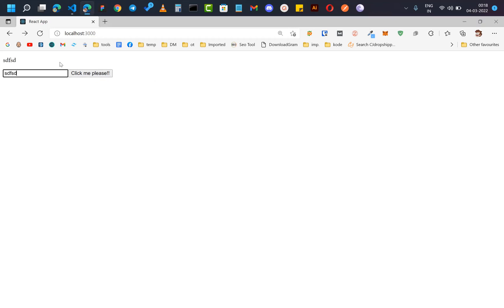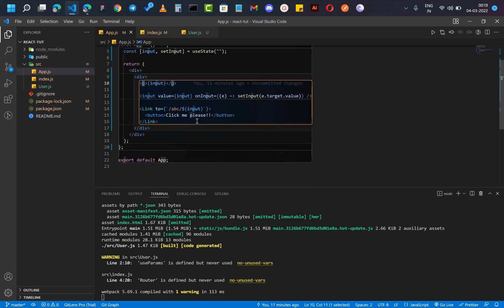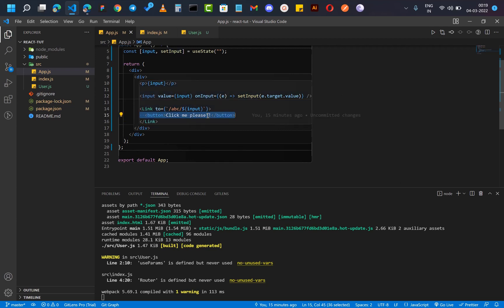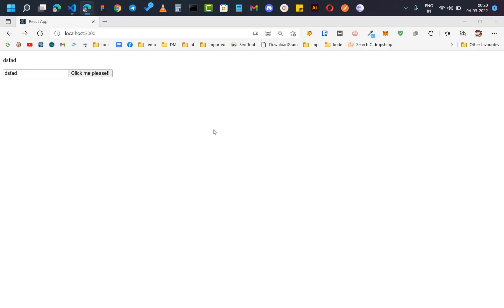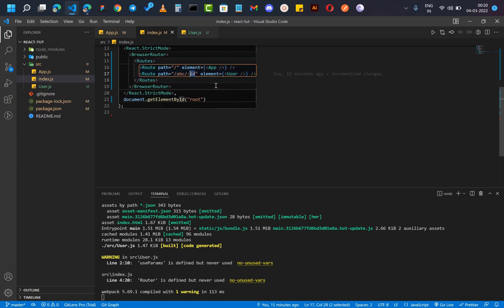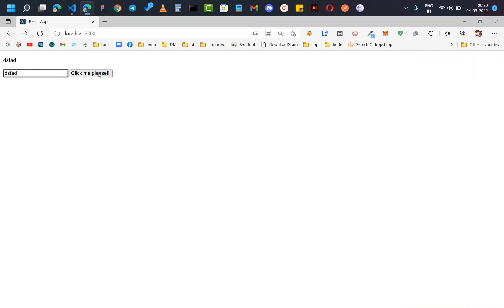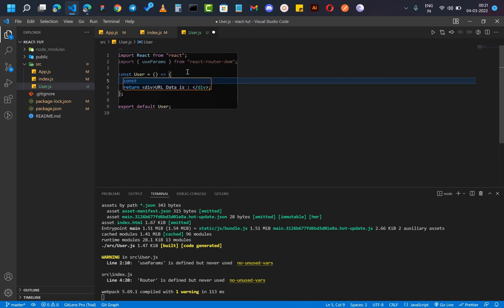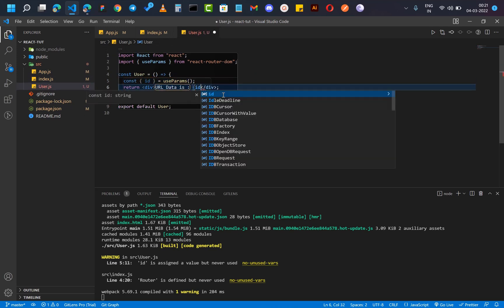Get data from URL in React | get params from URL in react router dom v6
In this small video, I have explained how you can fetch data from URL  parameters in your react project with the react package : react-router-dom v6